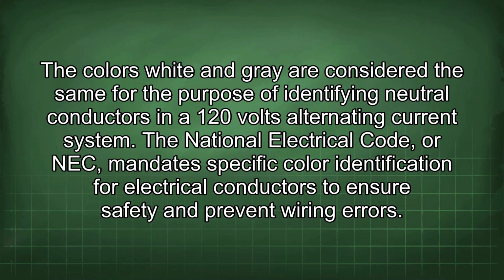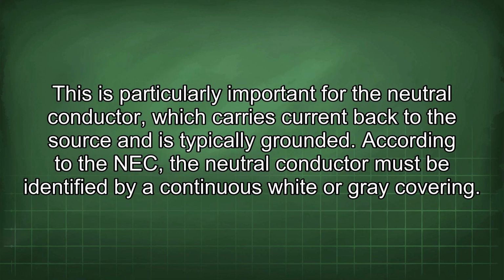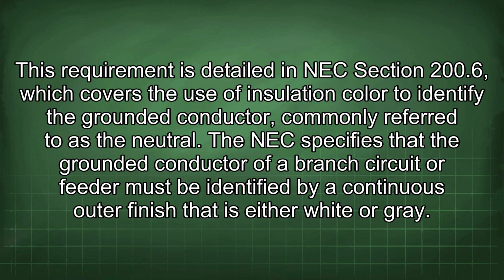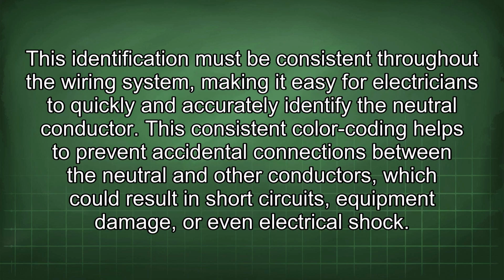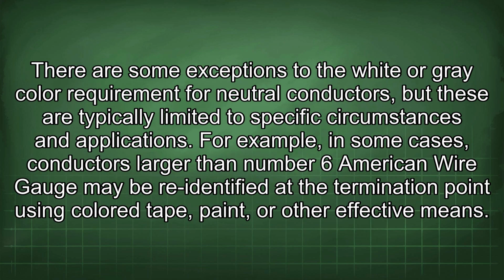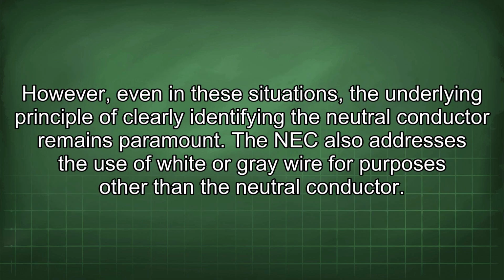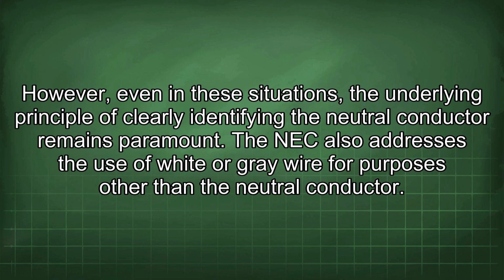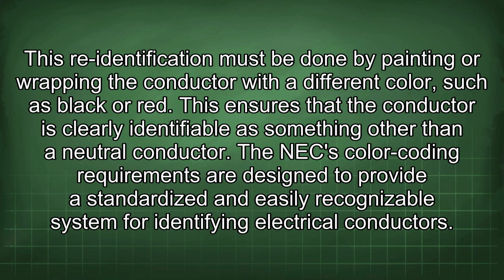White and Gray Wires Are They The Same Neutral?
Understand the NEC rules for neutral conductor colors. White or gray insulation identifies neutral wires in 120 volts alternating current systems. Learn about acceptable colors for neutral identification.